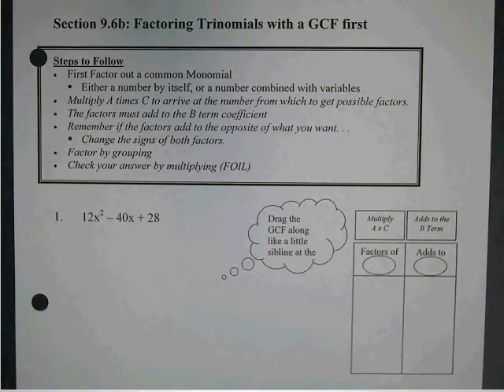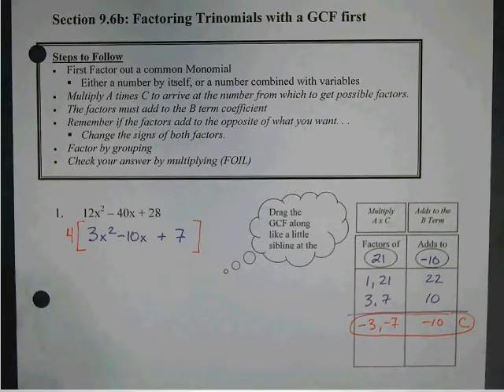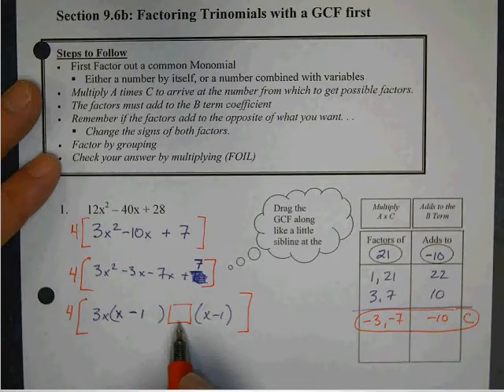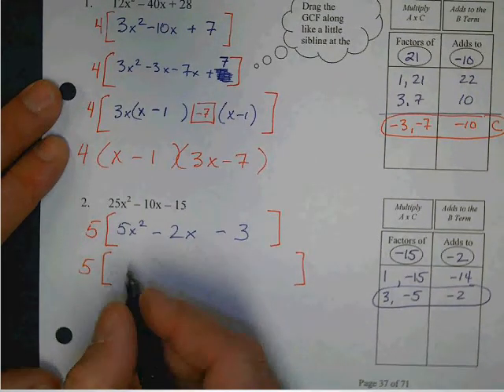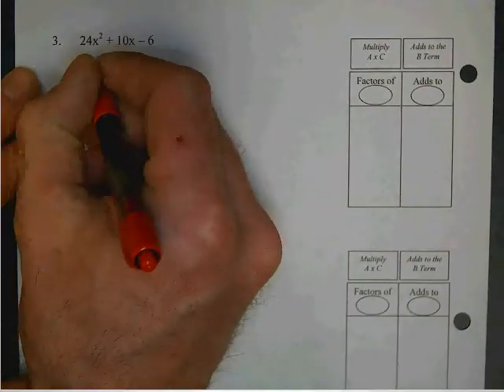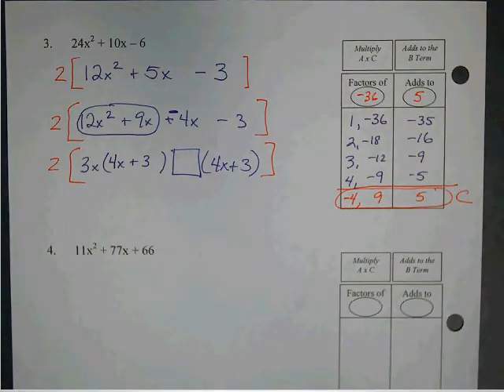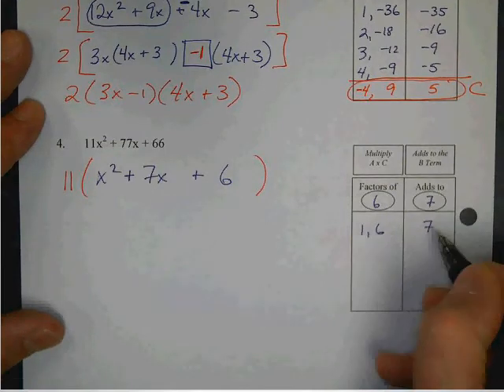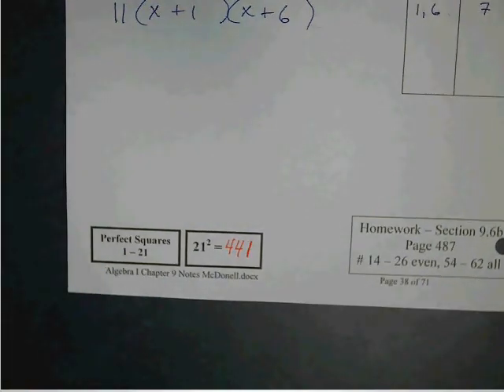Algebra I - McDonell 9.6b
Factoring a trinomial with a Greatest Common Factor taken out first.   Understanding the simplicity if the first coefficient is 1 on the x squared term.